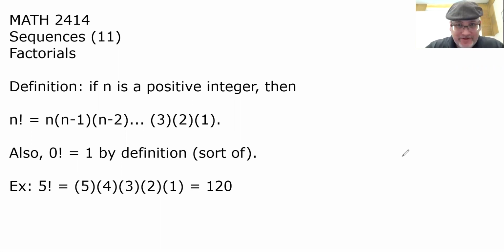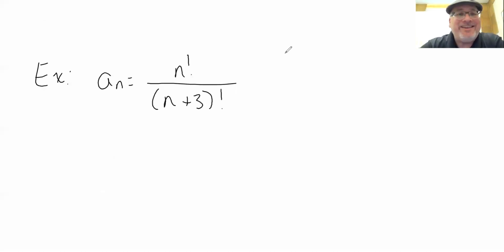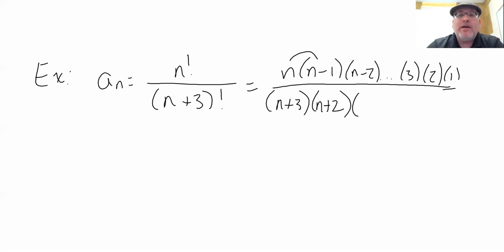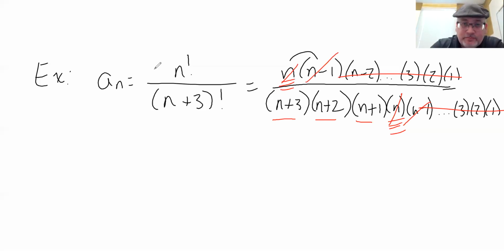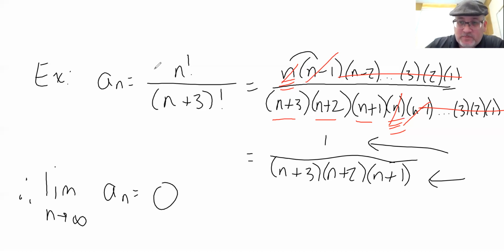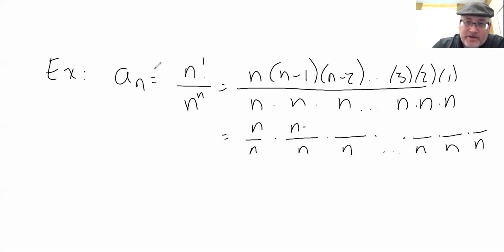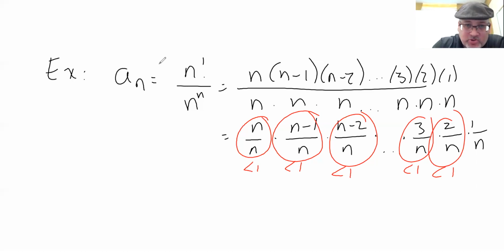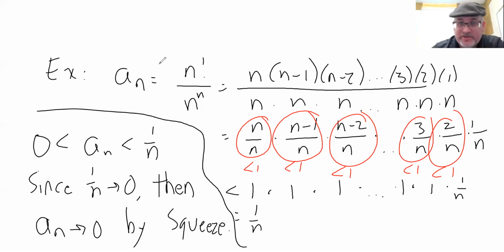MATH 2414 - Sequences (11): Factorials